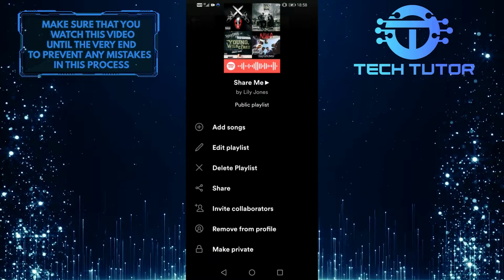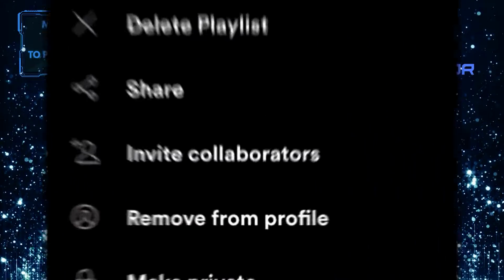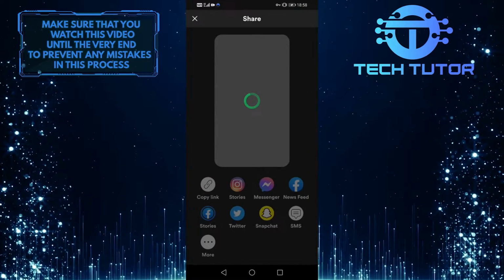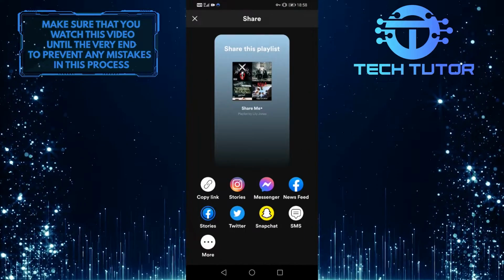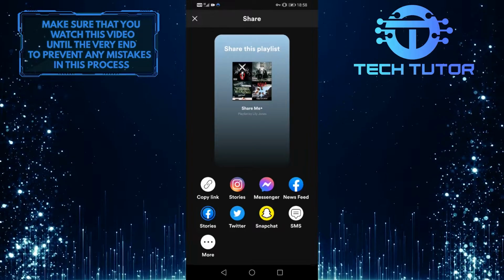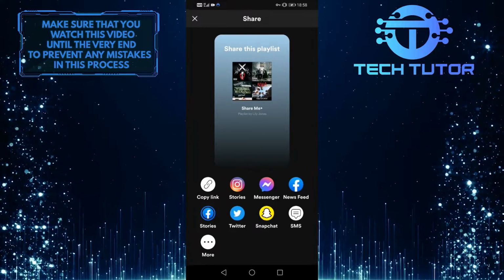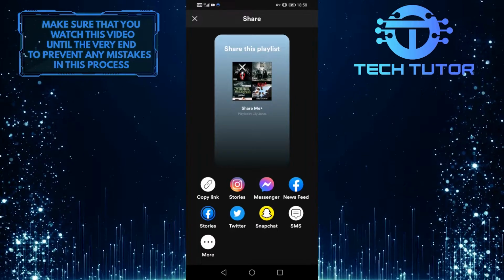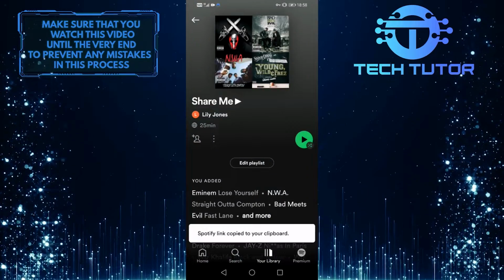How To Send Spotify Playlist To Someone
If you want to share a Spotify playlist with someone, but don't know how, this video is for you. It walks you through the process of sending a playlist to someone, step by step. Plus, it's easy enough for anyone to follow. So why not watch the video and learn how to send a Spotify playlist today?